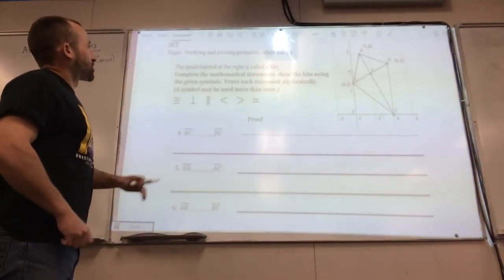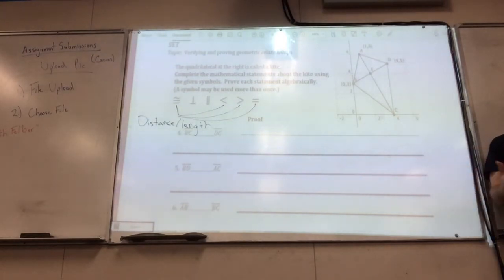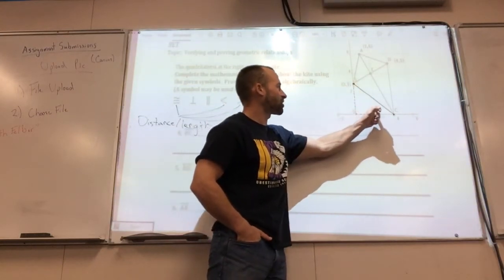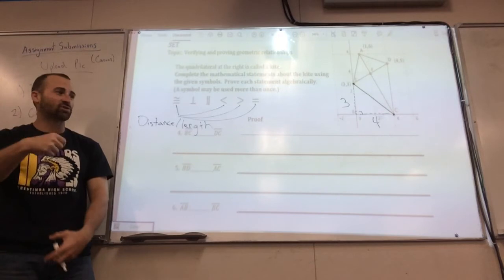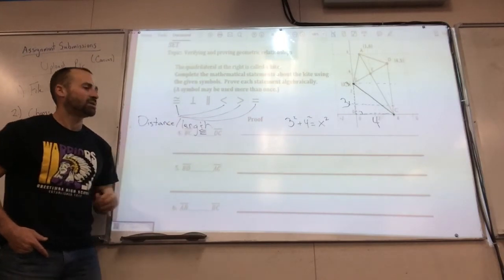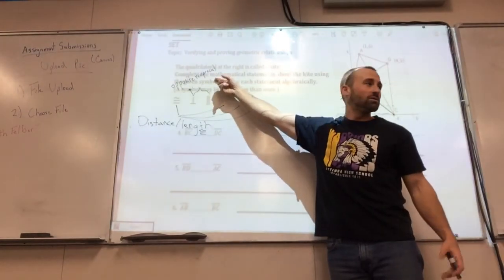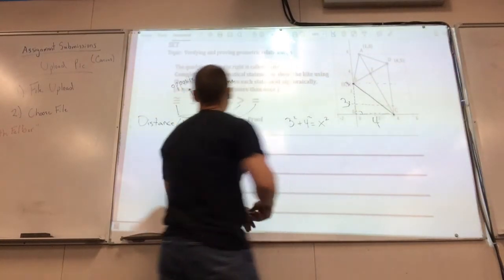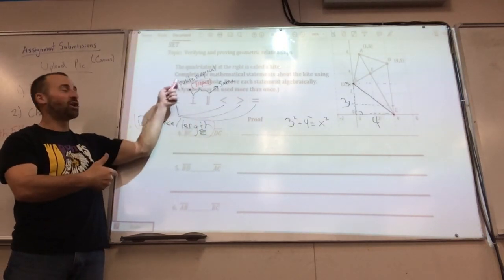8.2 SET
SET.2